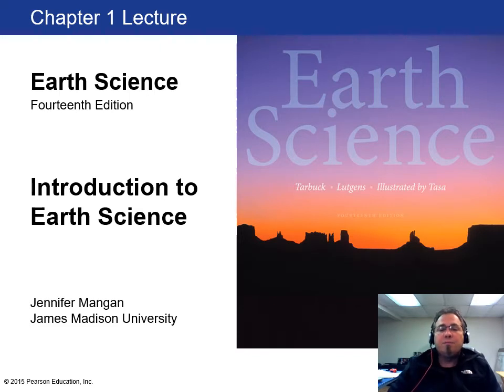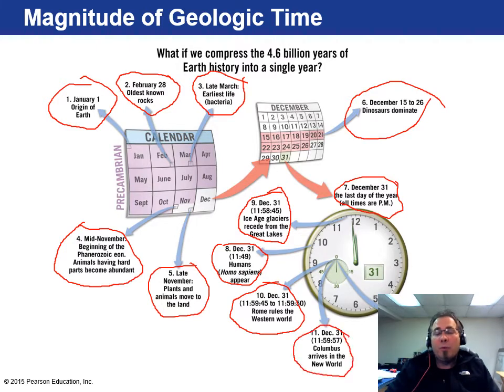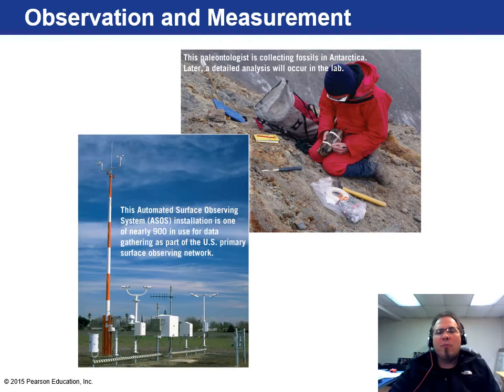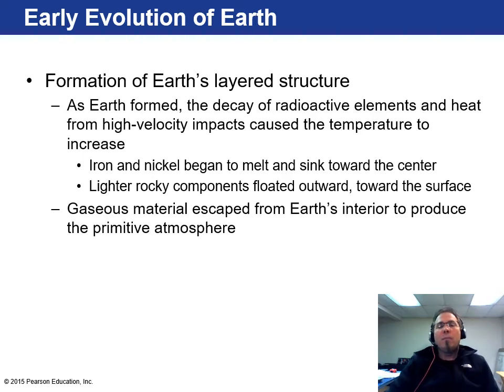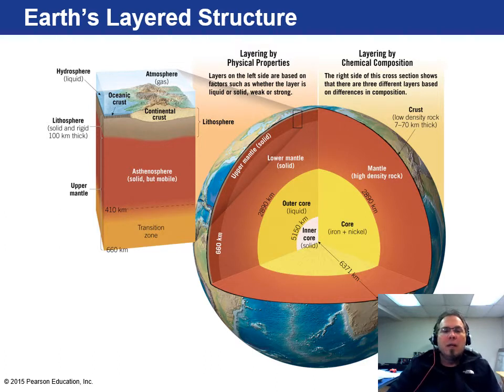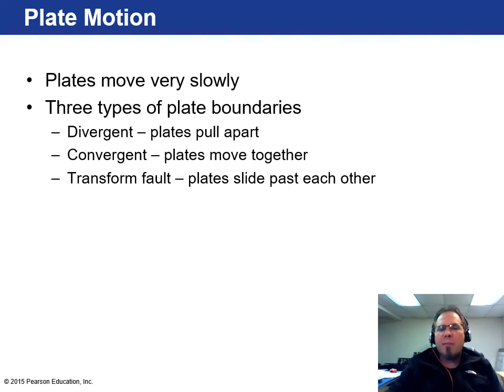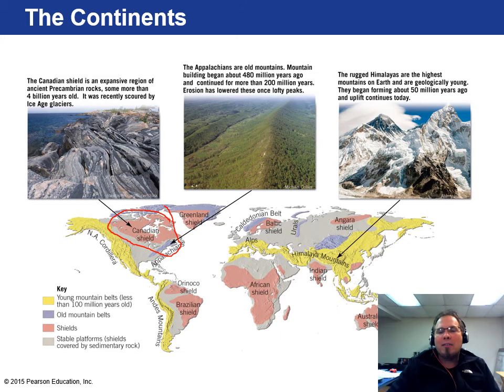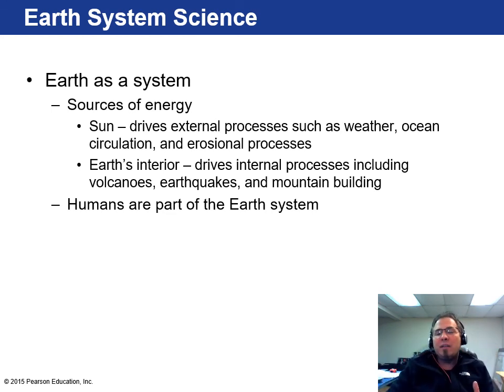Earth Science Chapter 1: Introduction to Earth Science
Chapter 1: Introduction to Earth Science